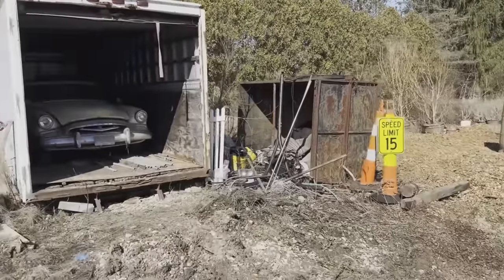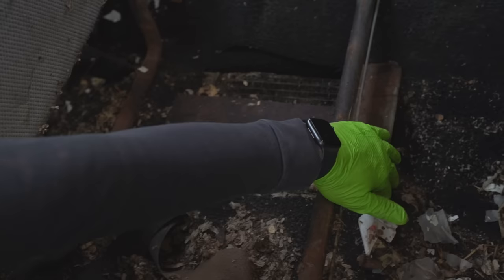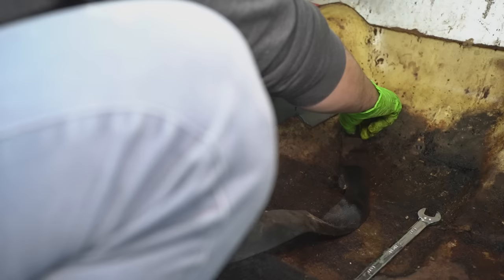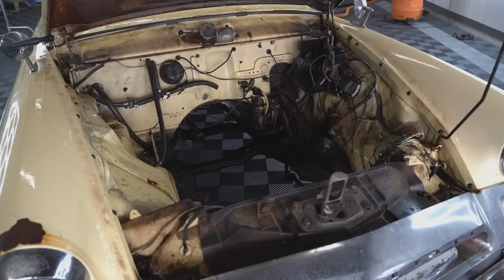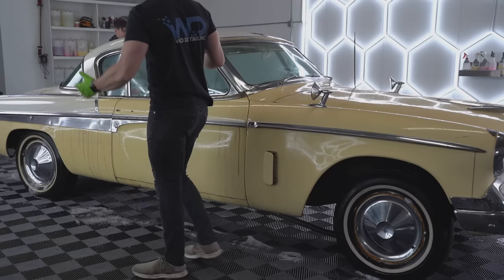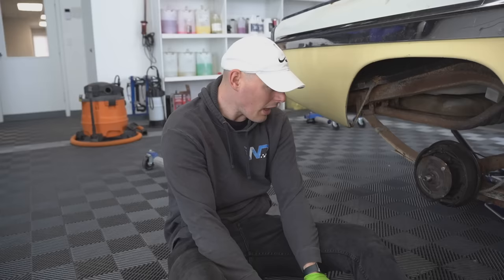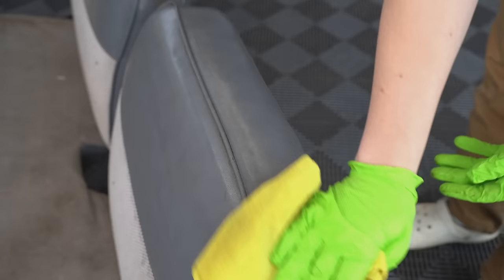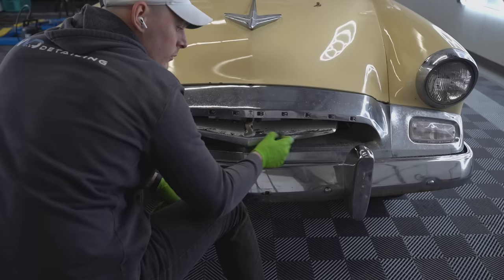First Wash in 30 Years: ABANDONED Barn Find Studebaker Disaster Detail! | Satisfying Restoration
First Wash in 30 Years: ABANDONED Barn Find Studebaker Disaster Detail! | Satisfying Restoration. Today, we tackle the interior & exterior of an abandoned Studebaker in which the owner put in a shipping container in 1993 that is covered in dirt and debris that hasn't been detailed in years that will require us to pressure wash the entire exterior, followed by a wash, clay bar and then polishing the paint to bring back its shine and a full interior detail including mold removal.